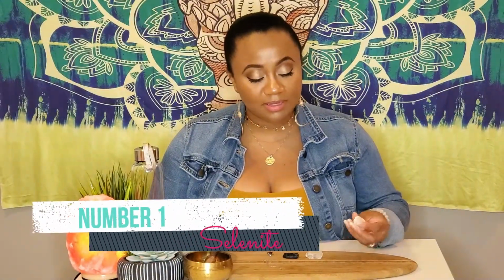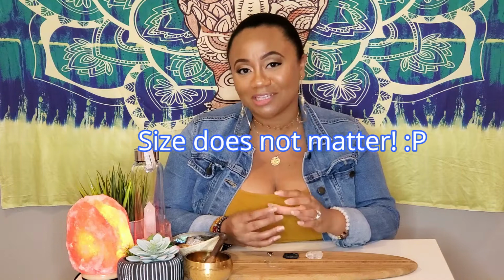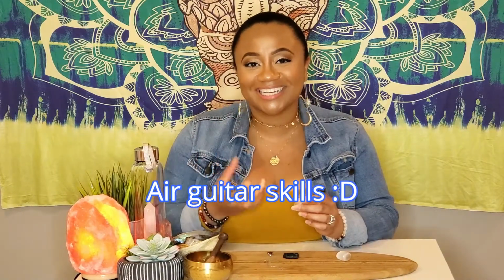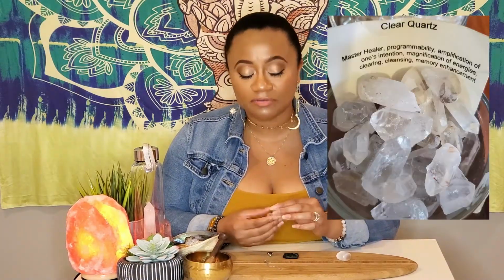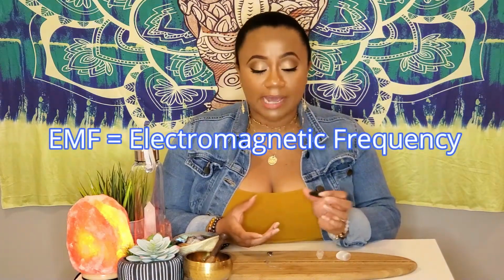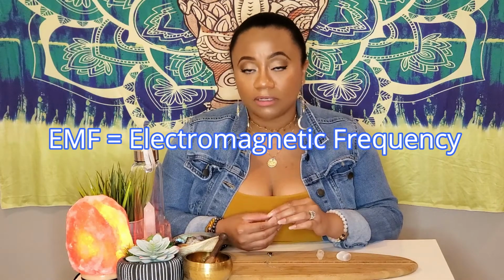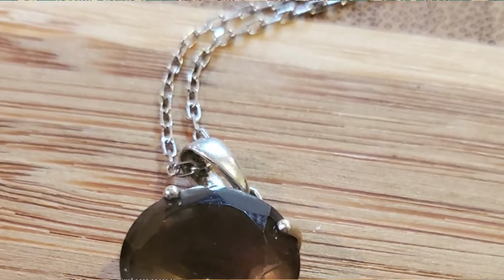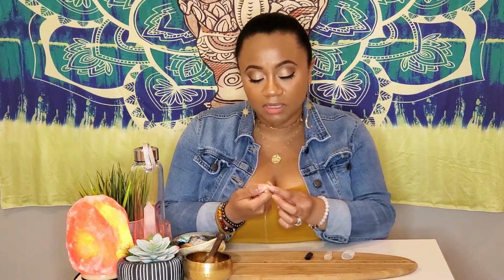🔮3 Crystals Everyone Must Have🔮 | 🌟Beginner Friendly Crystals🌟 | 🎭Crystals for Anxiety & Depression🎭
🌟Time Stamps🌟
[00:00] Intro
[00:38] Crystal Number One
[01:51] Crystal Number Two
[03:26] Crystal Number Three (Depression & Anxiety)
[05:16] Anxiety From Certain Crystals
[05:37] Bonus Crystal

Books For Your Healing Journey:
The Body Keeps The Score - Dr. Bessel Van Der Kolk
When The Body Says No - Dr. Gabor Mate

Hello Beautiful Starseed! Welcome back! Today, I would like to talk about three crystals everyone must have! These crystals are beginner friendly; and can be used for both anxiety and depression!

Aside from Fibromyalgia and POTS, I have dealt with severe trauma and mental health issues of my own. Studying psychology has equipped me, along with therapy. I have also done a ton of research through self-help books, scientific journals, lectures from Dr. Gabor Mate.

I am at a better place and would like to help others who may have endured similar experiences and are searching to rebuild themselves through self-development, self-healing modalities, self-love techniques, and become co-creators. We are all alchemists and can change our current situation. Let us meet ourselves where we currently are and explore a newfound healing journey.

Together We Will Grow!
Together We Will Heal!

Cheers To New Beginnings!

Sending you tons of positive energy, love, and light!

Namaste,

Rosie

Music Reference for my video:
Lust for Love - White Hex
Angel Guides - Jesse Gallagher

Reference for free stock photos/videos:
Pixabay.com

*I do not take any ownership of music displayed in this video. Ownership belongs to the respected owner(s). Used under fair use policy.* Music used for entertainment purposes only.-Copyright Disclaimer Under Section 107 of the Copyright Act 1976, allowance is made for "fair use" for purposes such as criticism, comment, news reporting, teaching, scholarship, and research.